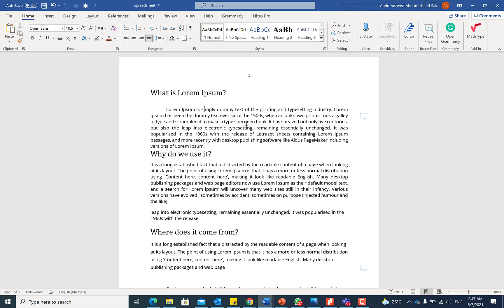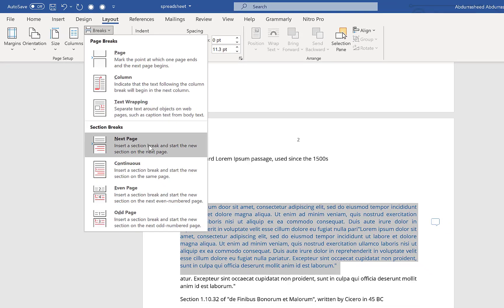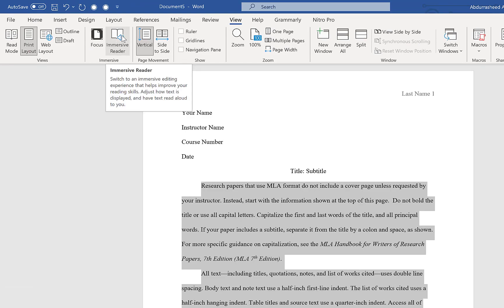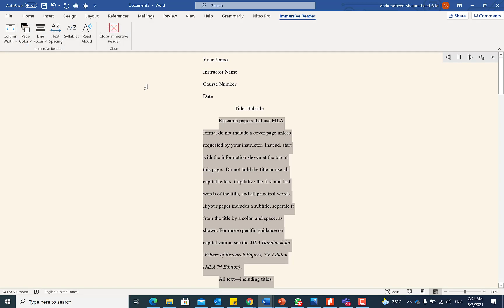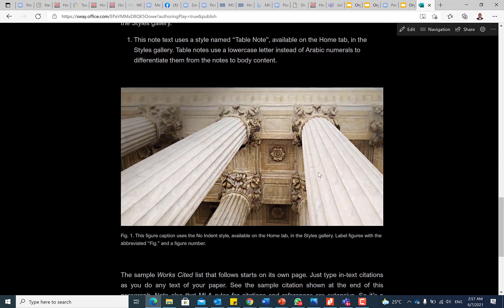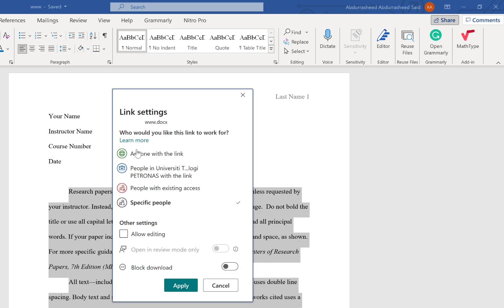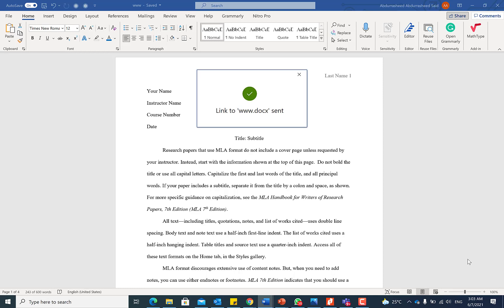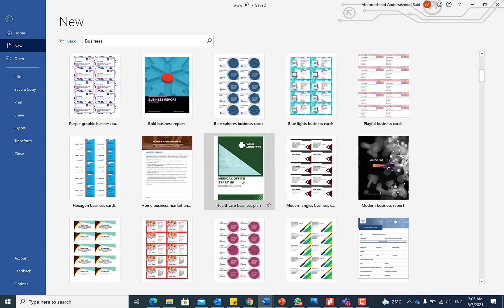5 Microsoft Word Ultimate Tips [Part 10 of 10]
In this video, I shared five (5) more cool tips and tricks on how to use Microsoft word. The tips include how to toggle between landscape and portrait orientation, use the immersive reader, transform word document to web document, collaborate with others, how to use the @mention and as a bonus tip, how to access the word templates. Feel free to apply the tips and tricks to take your writing to the next level.